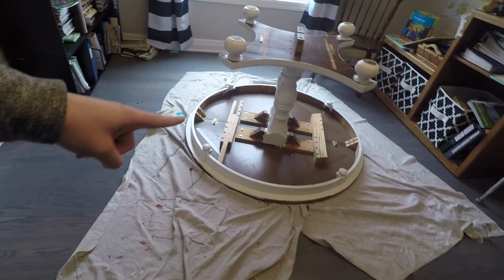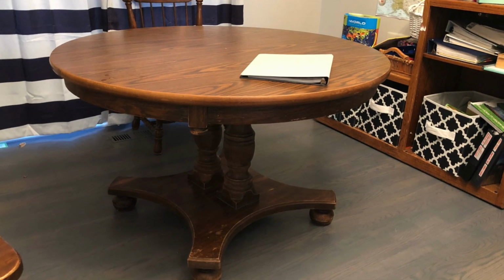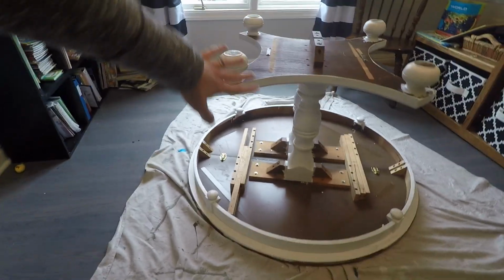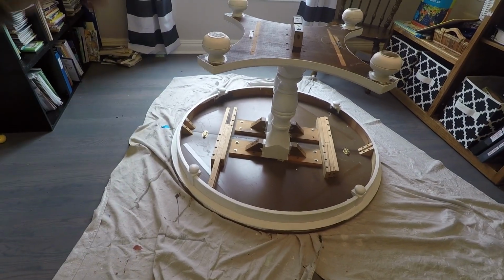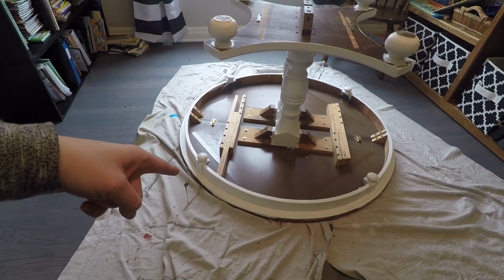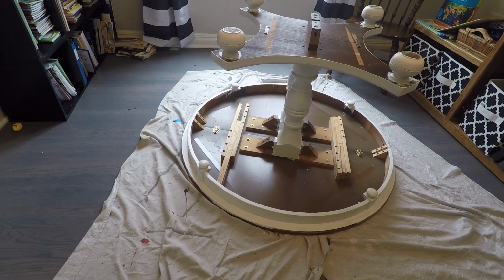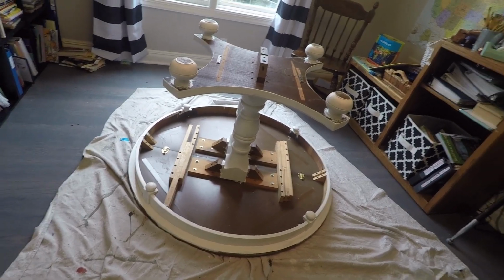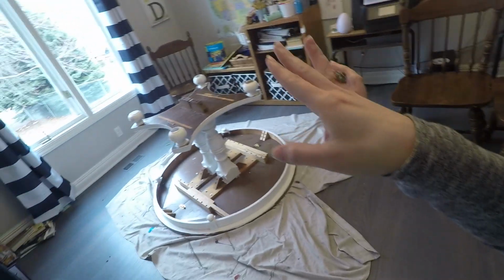Talking Large Family Kids Clothing and Season Changes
Today I am sharing with you how I handle kids clothing.  The buying of it, specifically.

Solo
Sarah - 35 weeks pregnant
Judah - 14
Belle - 12
Luka - 11
Micah - 9
Tori - 7
Eli - 5
Noelle - 3
Hope - 1